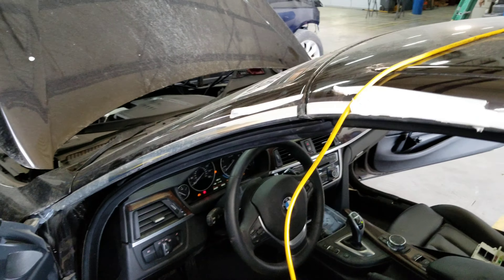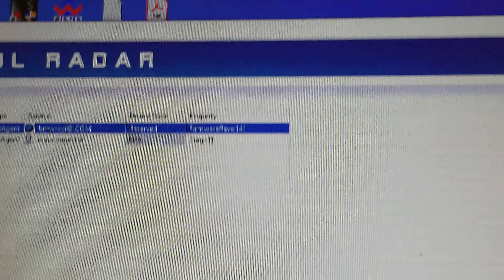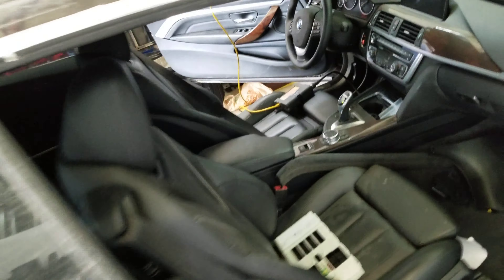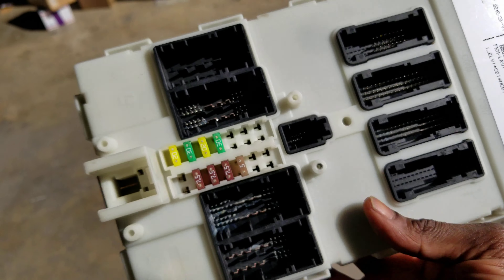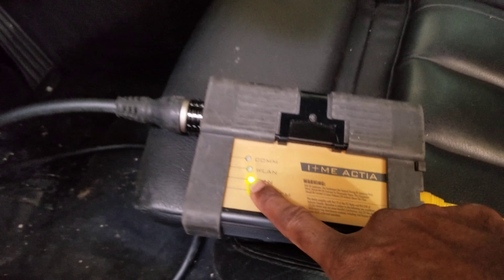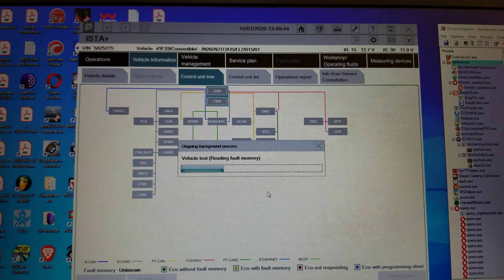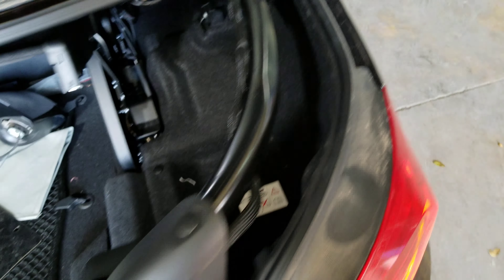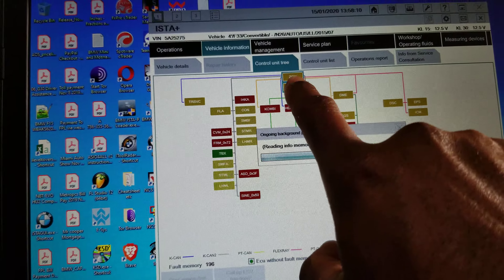BMW F33 Front Electronic Module Part_4 2020-01-15 13:37:12